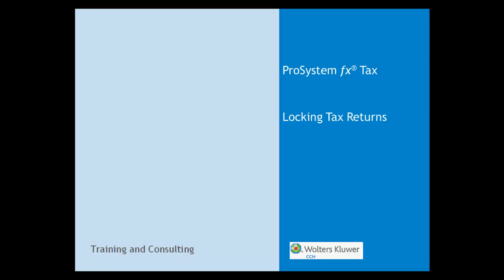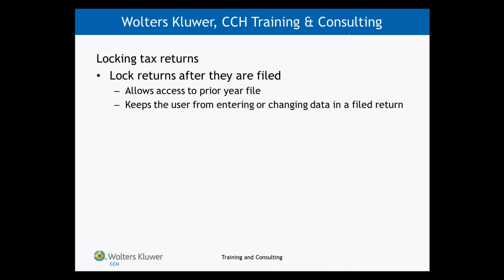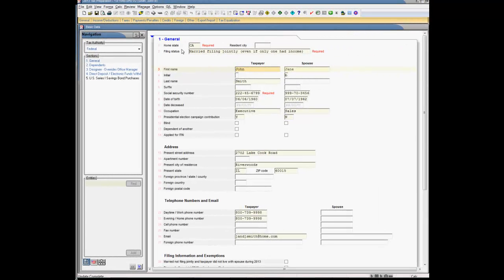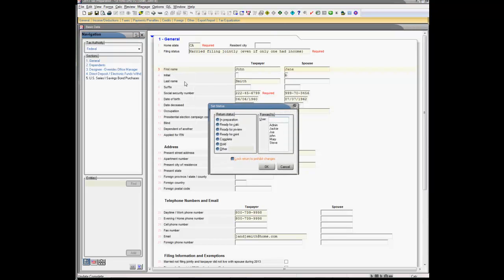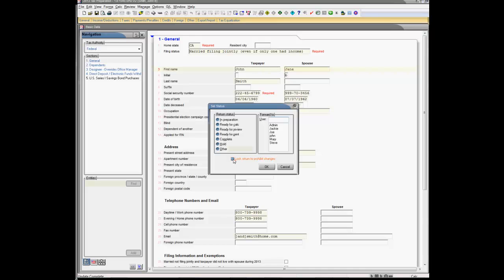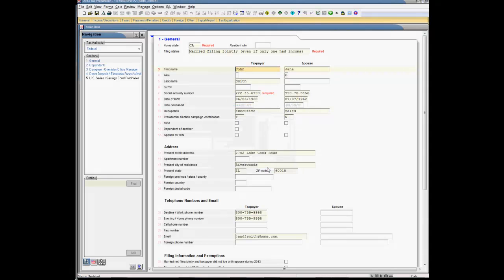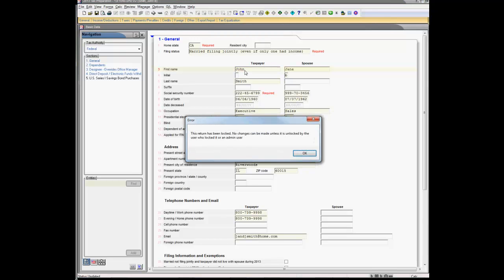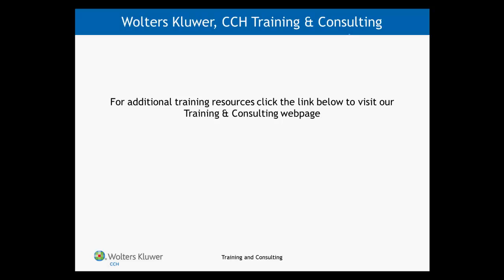CCH® ProSystem fx® - Locking a Tax Return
​An overview of how to lock a return in CCH® ProSystem fx® Tax and the impact locking a return has. Learn about additional training options by visiting